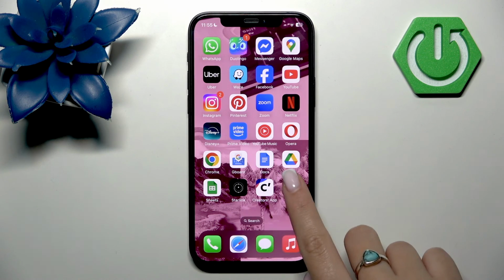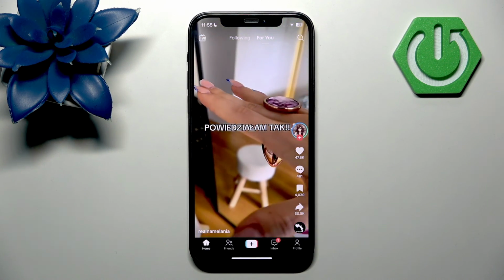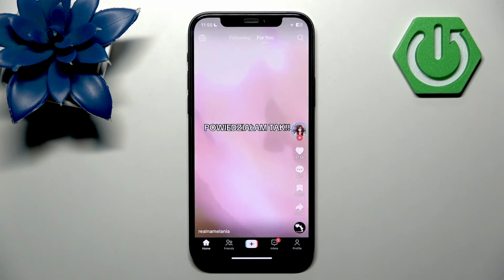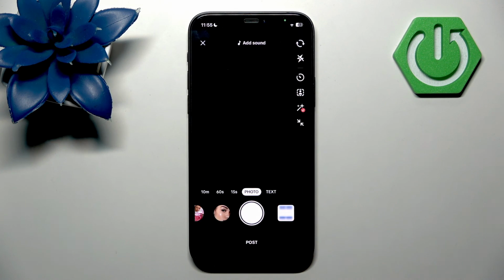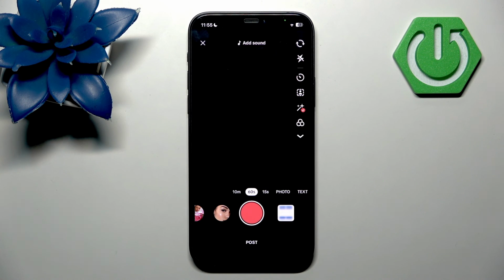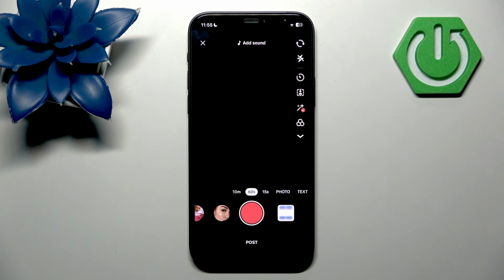How Can I Go Live on TikTok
If you want to start a live stream on TikTok and connect with your followers in real time, this video will show you exactly how to go live using the TikTok app. We’ll walk you through each step, from opening TikTok and tapping the plus sign, to selecting the Live option, adding a catchy title, choosing a cover image, and applying filters or effects. You’ll also learn about the requirements for going live, such as needing to be at least 18 years old and having at least 1,000 followers on your TikTok account. Whether you’re new to TikTok or just want to try out the live feature, this guide will help you get started quickly and easily.

How to go live on TikTok app?
How to start a live stream on TikTok if I have 1,000 followers?
What are the requirements to use TikTok Live feature?

0:00 Introduction
0:07 Open TikTok and tap the plus sign
0:15 Select Live option
0:22 Add title, cover image, and effects
0:35 Go live on TikTok
0:54 TikTok Live requirements
1:09 Outro